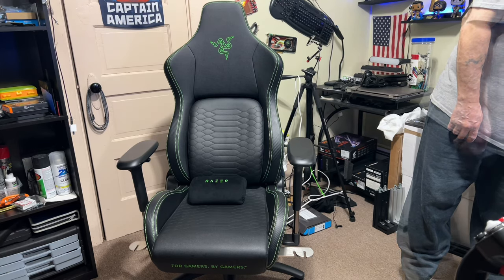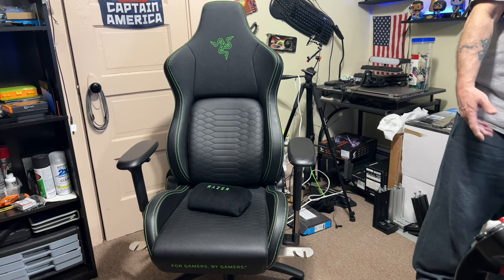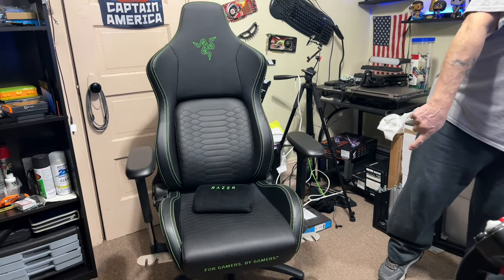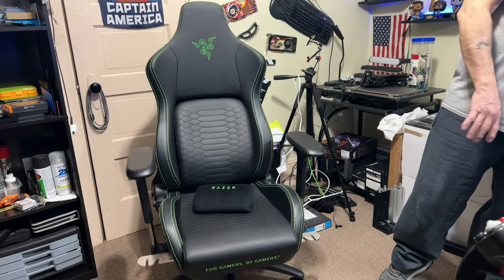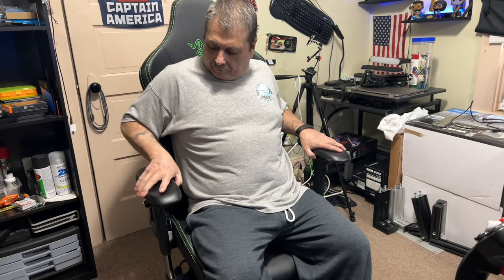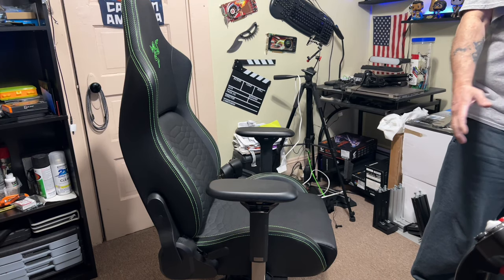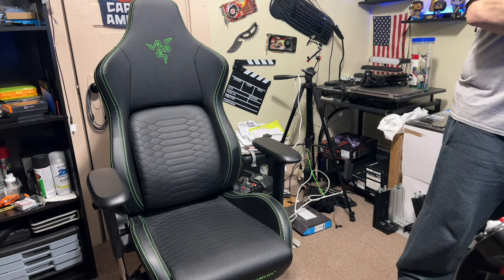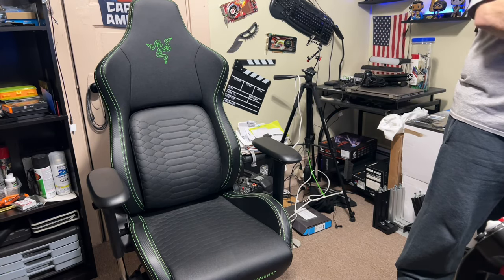Razer Iskur Gaming Chair ( Six Month Review )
Six Month Review of the Razer Iskur Gaming Chair.